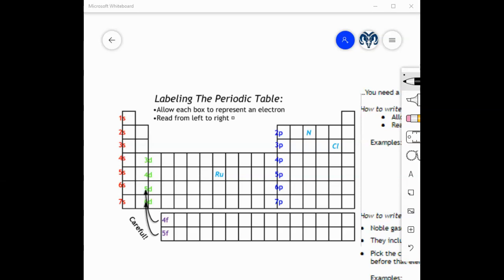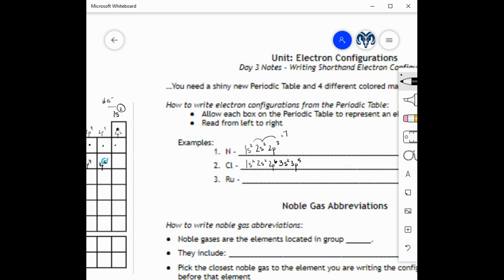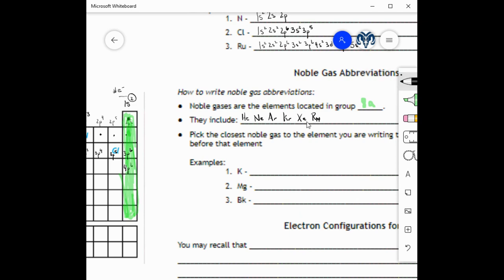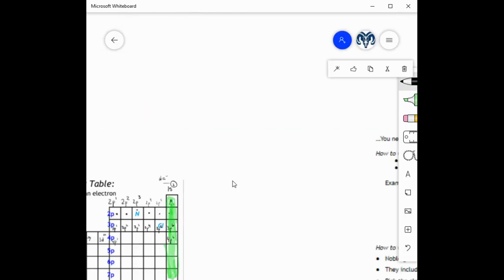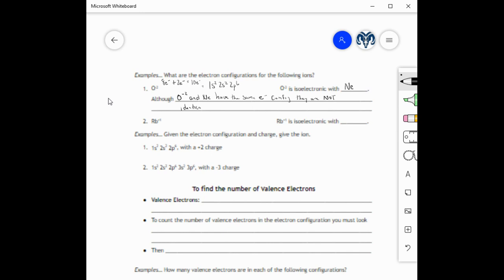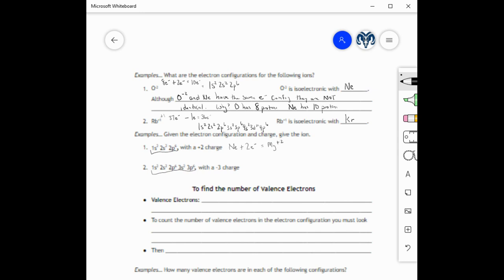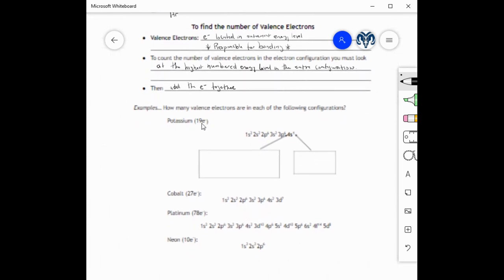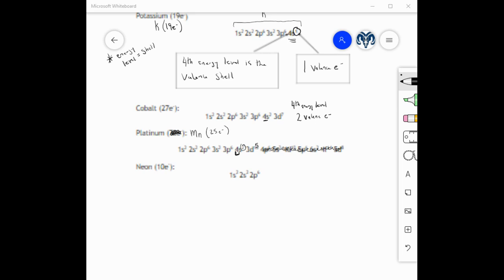10.2: Noble Gas Abbreviations, Valence, and Ions